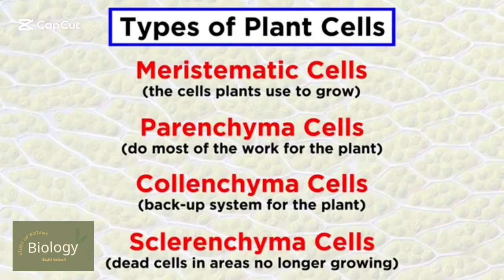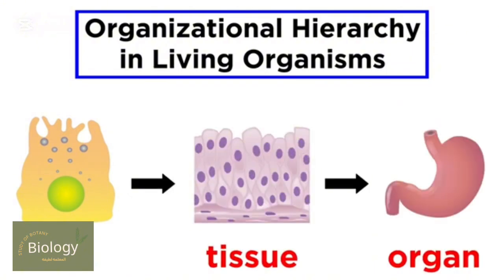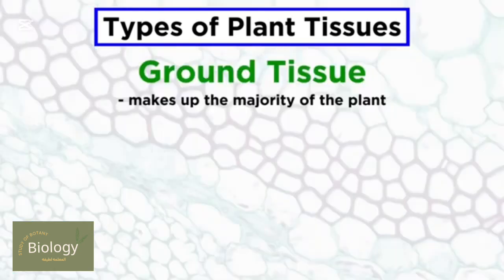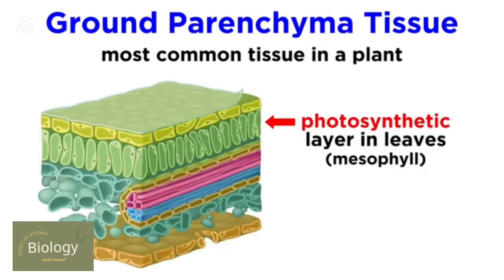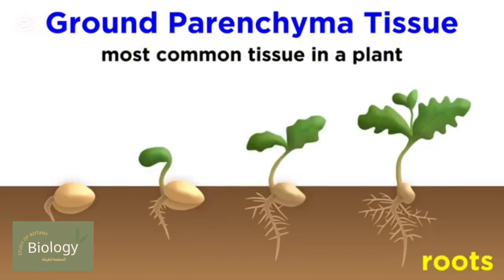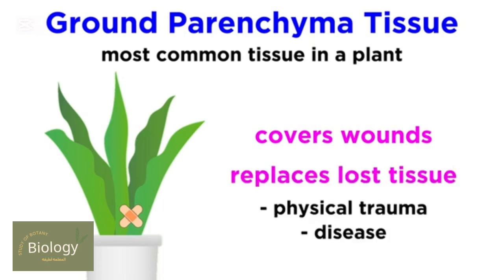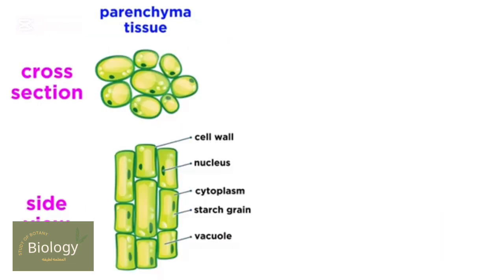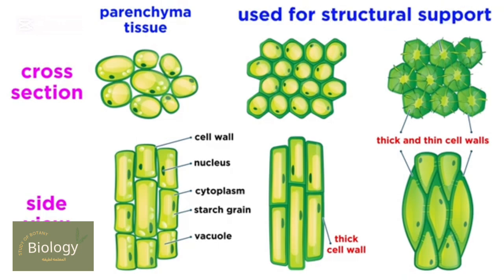الانسجه النباتيه الجزء الاول - plant tissue part 1